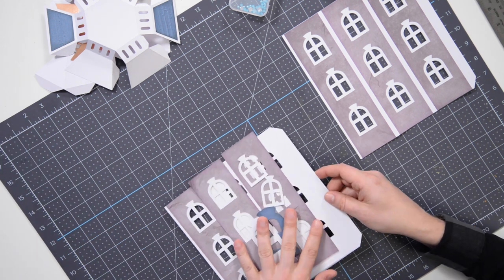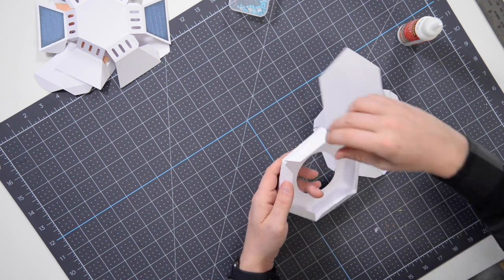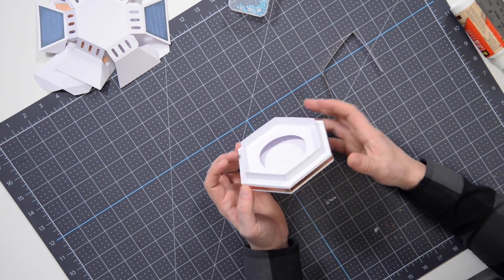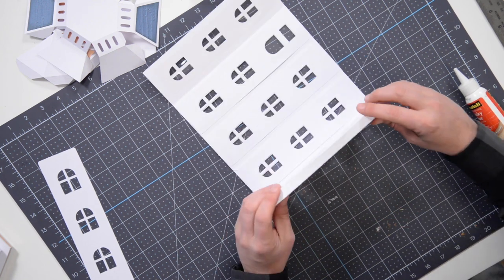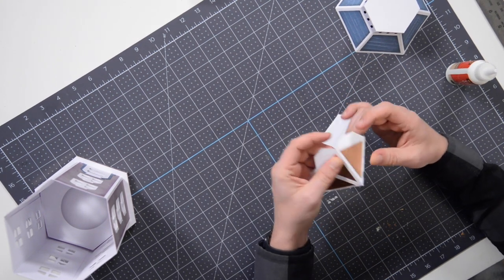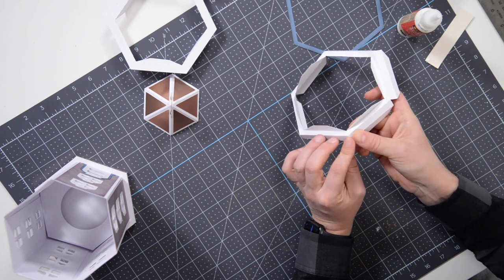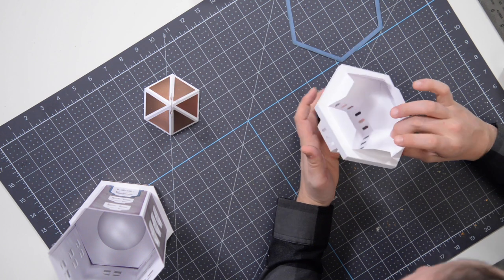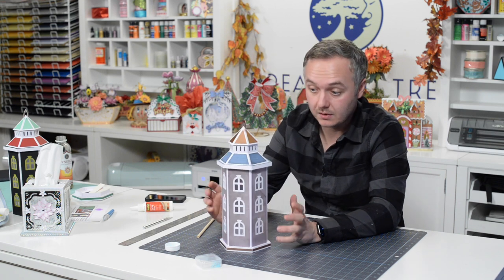SVG File - House Lantern Large - Assembly Tutorial (For Cricut, Silhouette, and ScanNCut)